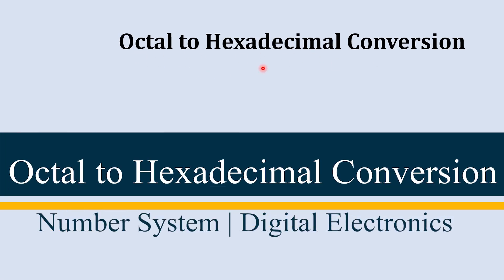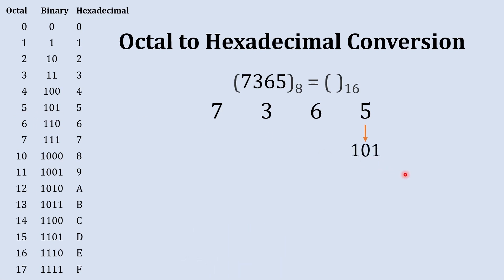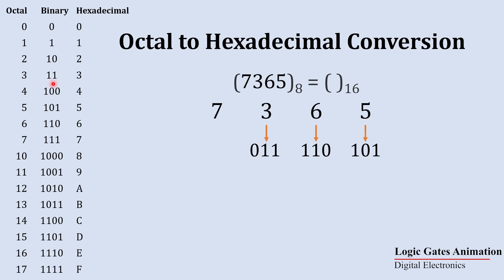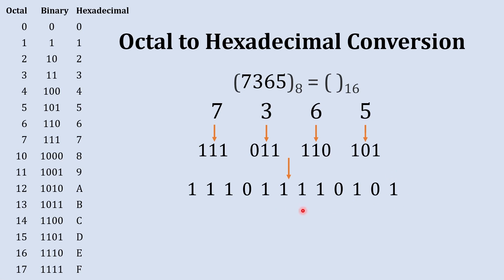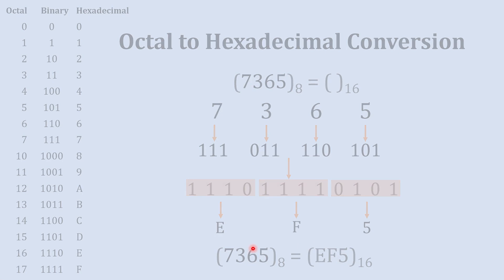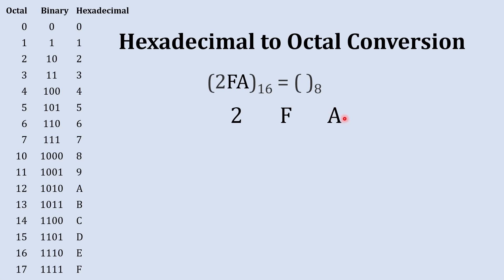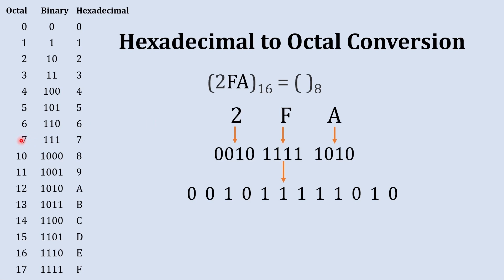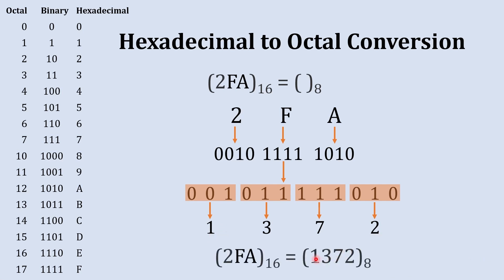Octal to Hexadecimal Conversion | Number System | Mruduraj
How to convert Hexadecimal to octal number and How to convert octal number to Hexadecimal number is explained in detail in Number system and digital electronics video lecture series. the beginning  of the Hexadecimal to octal conversion video explains how to convert octal to Hexadecimal. here a octal number is given to be converted in to Hexadecimal. the starting to this section is with octal to Hexadecimal conversion table. once the table is clear the next section is the octal to Hexadecimal conversion. Here a step by step process is presented for octal to Hexadecimal conversion. once this process is over one example is given to be solved by the viewers. the second part of the octal to hexadecimal conversion initiates with a Hexadecimal number. Here a Hexadecimal number is give to convert it in to octal number system. the next thing in this video is very important from Hexadecimal to octal conversion aspect and that is Hexadecimal to octal conversion table. the next thing in how to convert Hexadecimal to octal is starting conversion form Hexadecimal to octal number. the full process is explained in detail how step by step Hexadecimal number is converted in to octal number. once the Hexadecimal to octal conversion is over the next section of the video explains